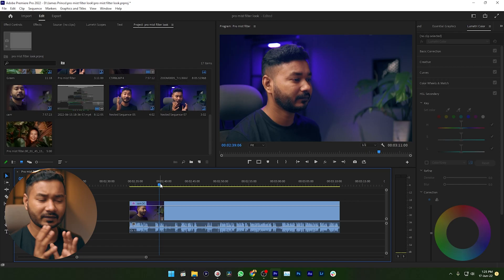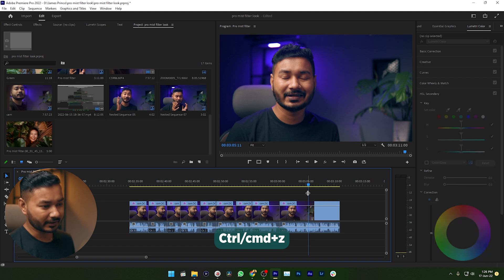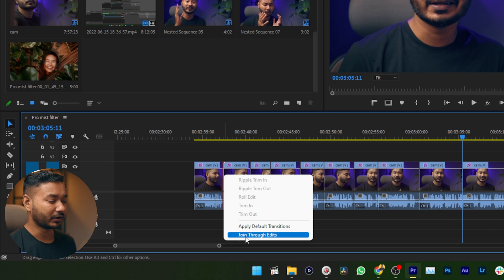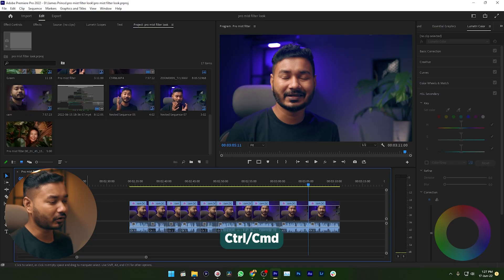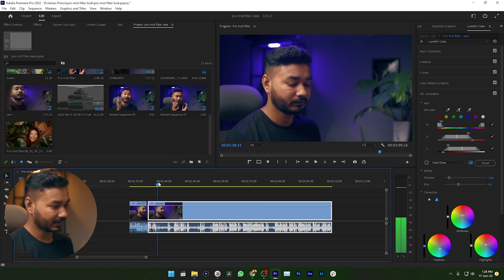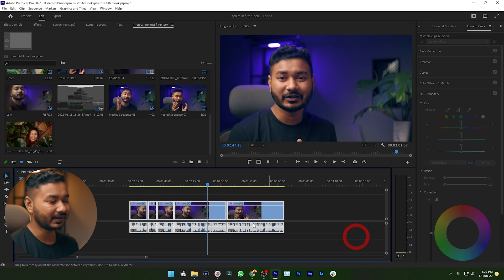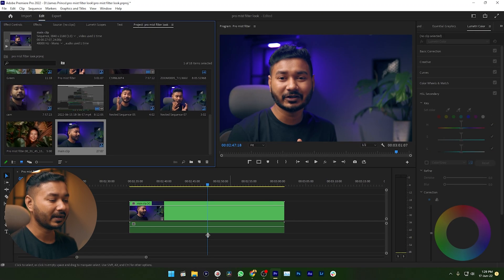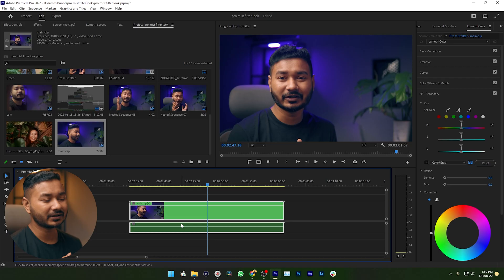How to Join Video Clips & the problems with it in Premiere Pro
Occasionally you need to join clips together in Premiere Pro. The process of joining clips in Premiere pro is pretty simple if  you haven't delete any in between parts of those clips. But if you have delete any part between them then there isn't any easy way to do that in Premiere Pro.
Today I'll show you  how you can join video clips  together in Adobe Premiere Pro.